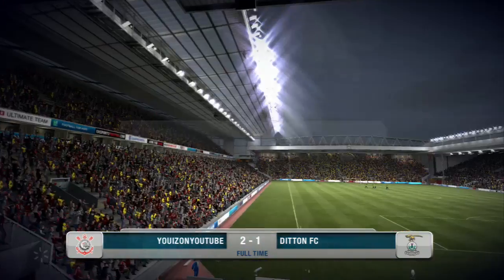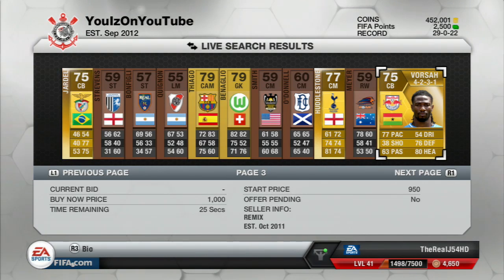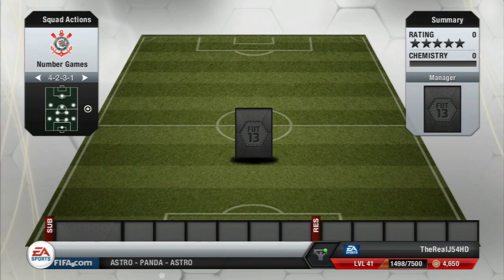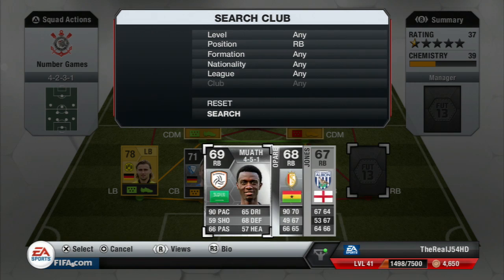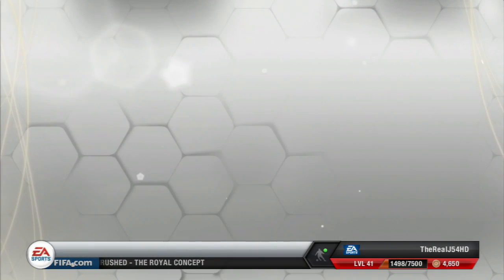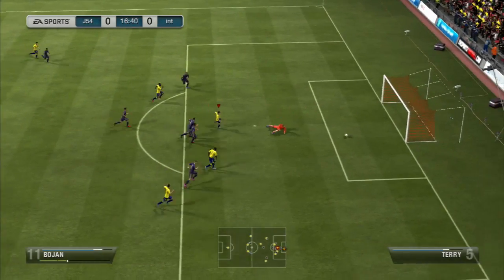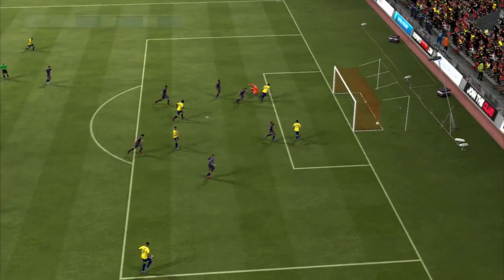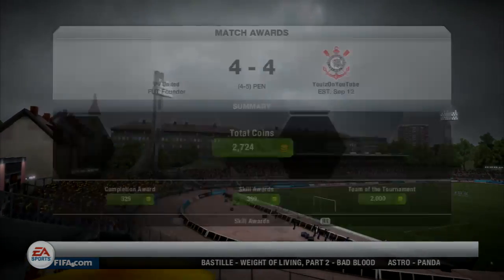FIFA 13 Ultimate Team | 'The Number Games' EP1 It's back!!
Could we get 1,000 LIKES for the return of this series!? :)

Music I use in my videos are provided by NCS.

K-391 - Earth

Killercats - Kaibu